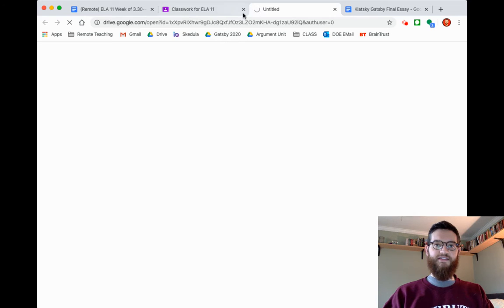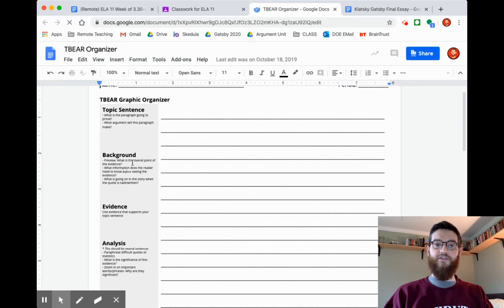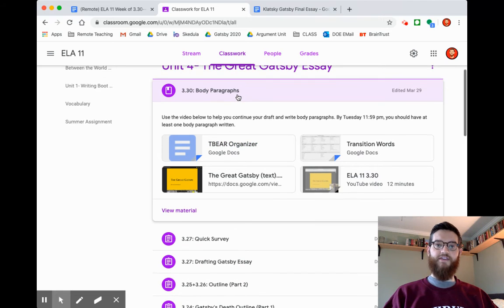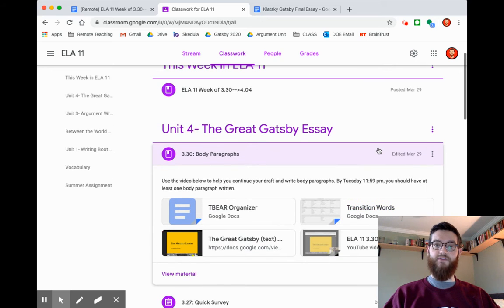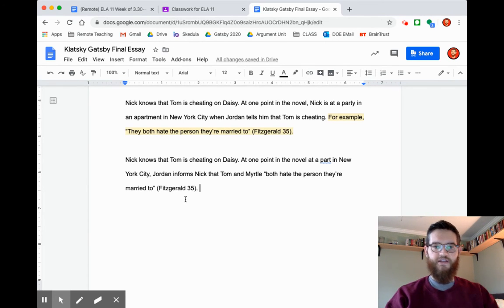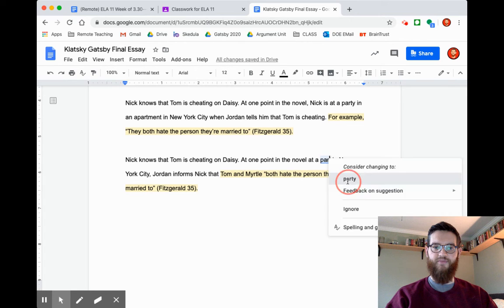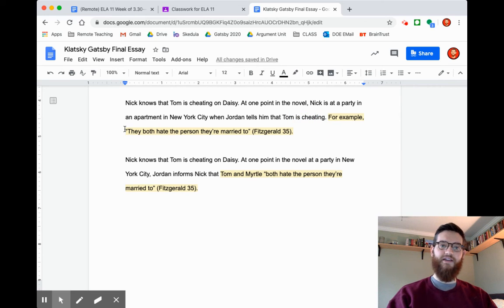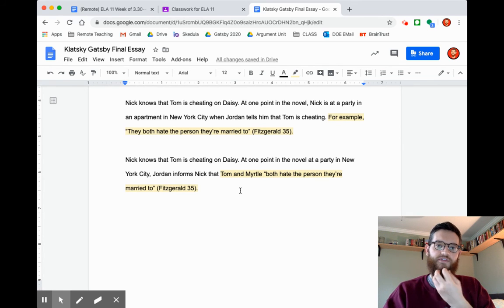ELA 11 4.01